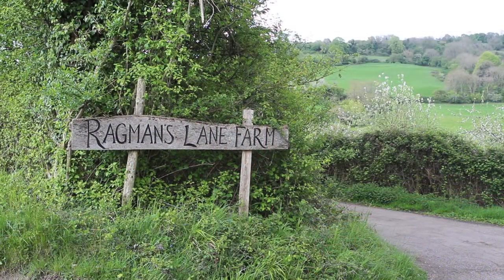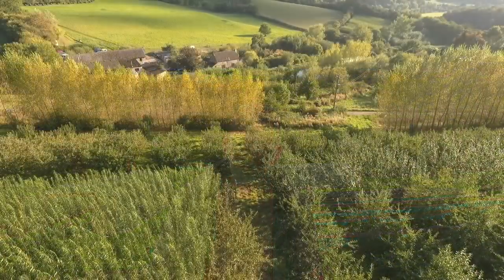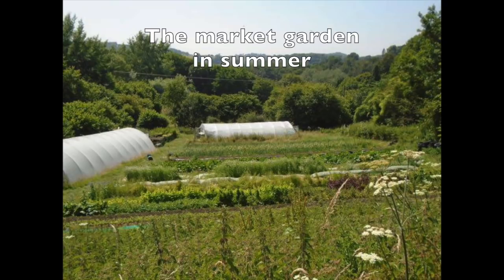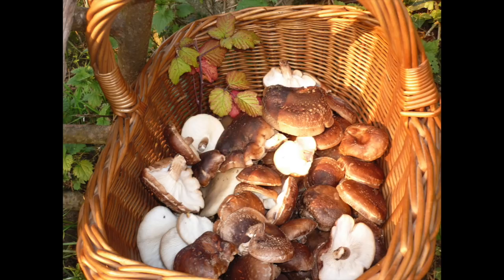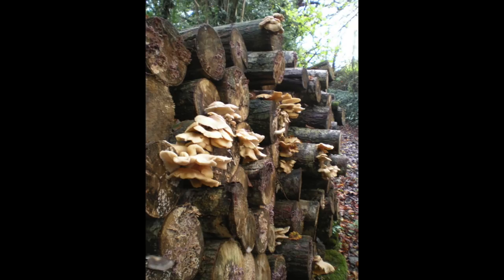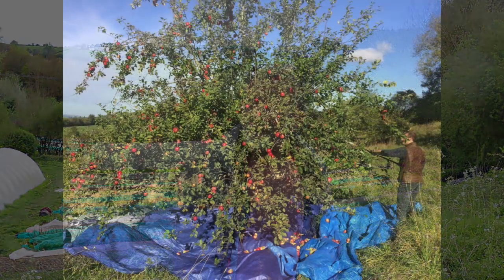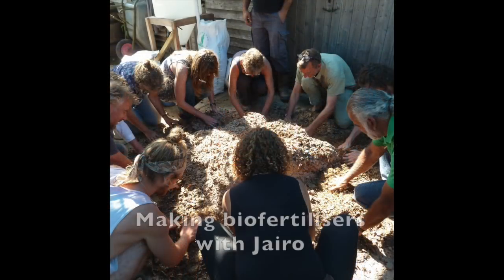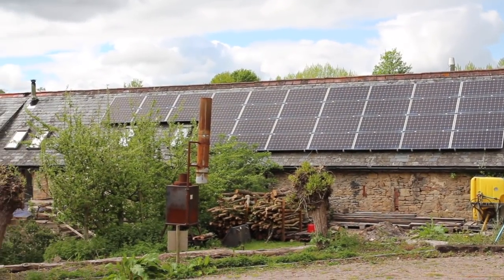Designing a Permaculture Farm – Ragmans Lane Farm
Ragmans Lane Farm is a 60 acre organic farm in Gloucestershire.

Matt Dunwell shares with Permaculture Magazine editor, Maddy Harland, how he's spent the last 30 years building resilience within farm giving it multiple functions and enterprises.